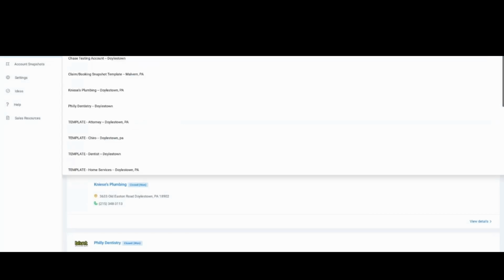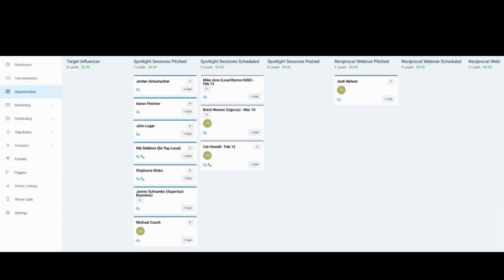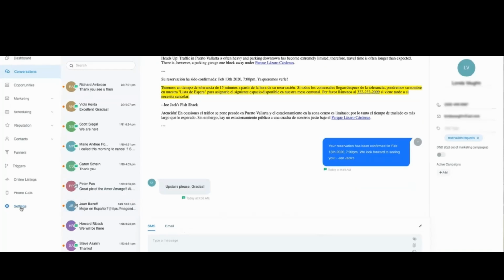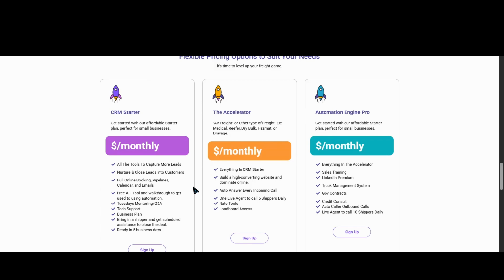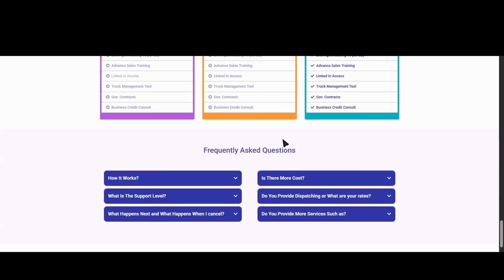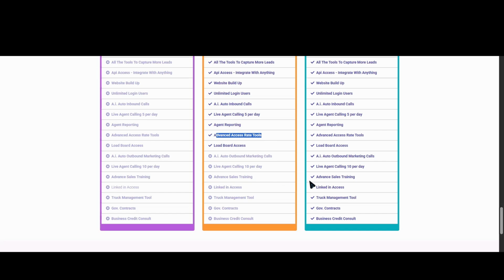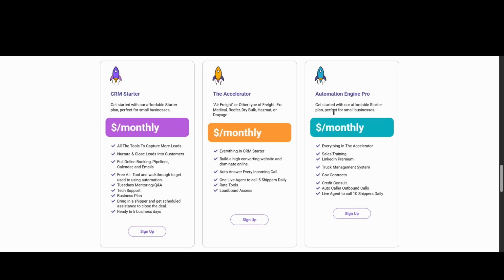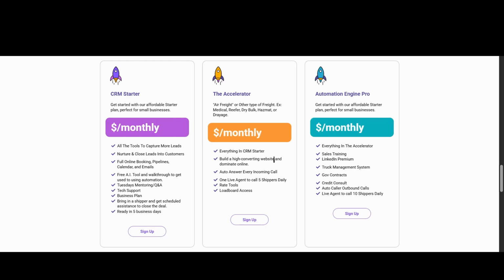shippersnow crm demo